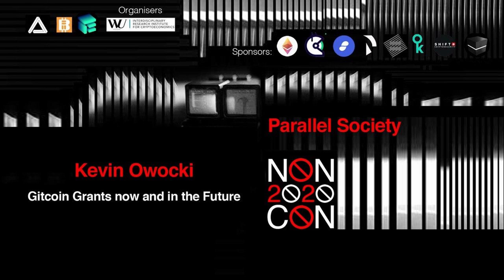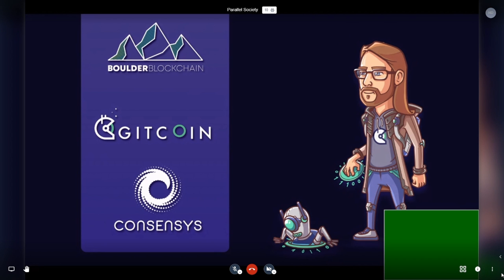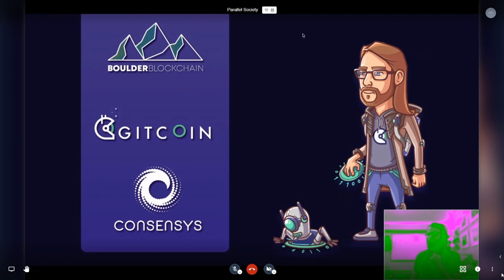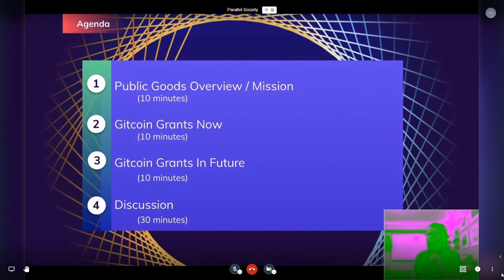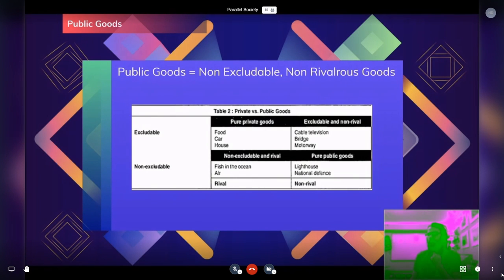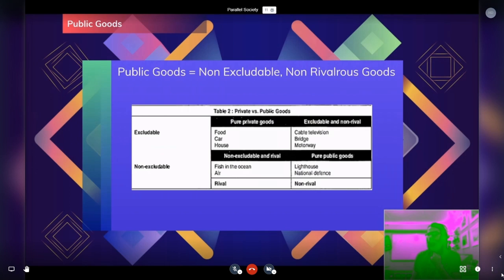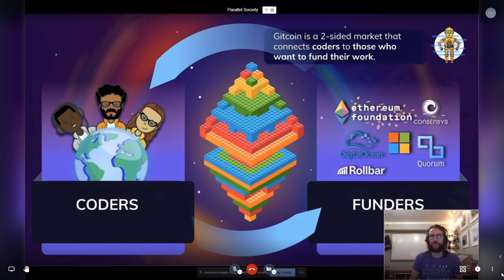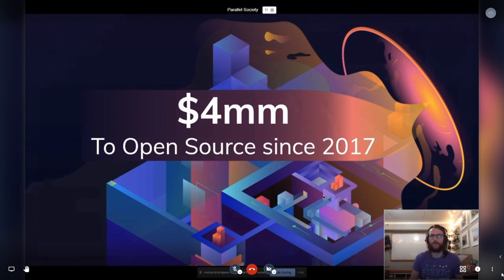Parallele Society: Kevin Owocki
Gitcoin Grants past and future